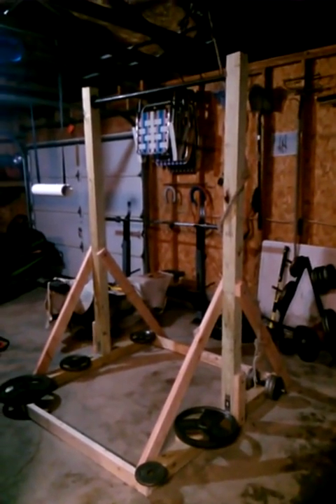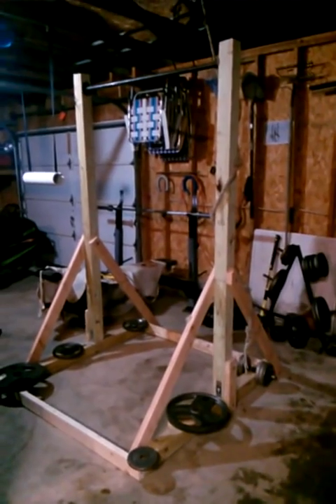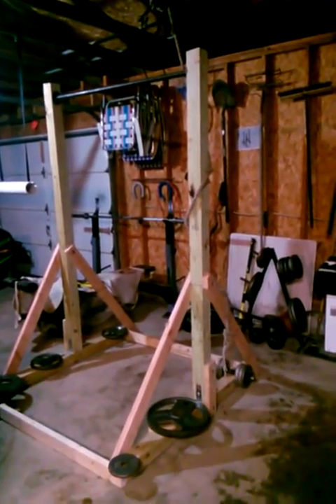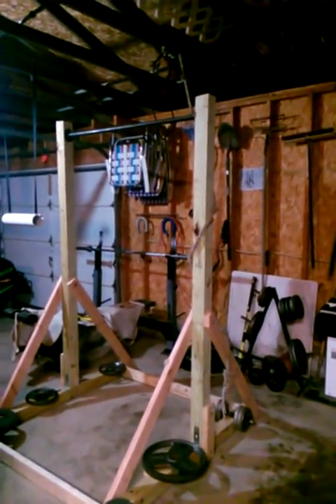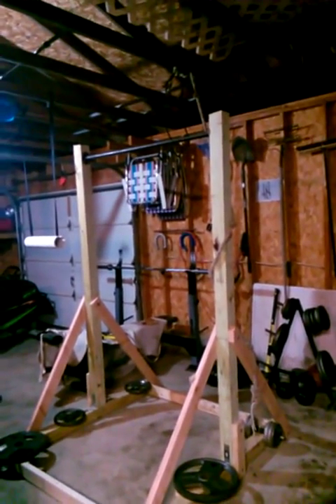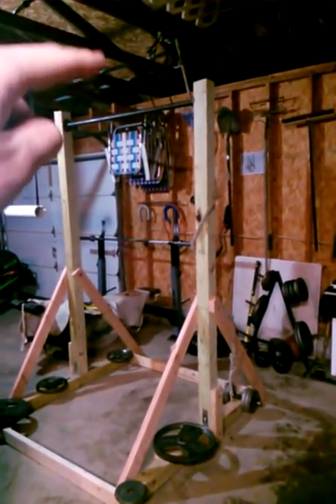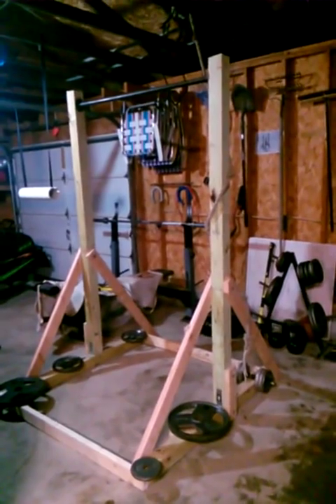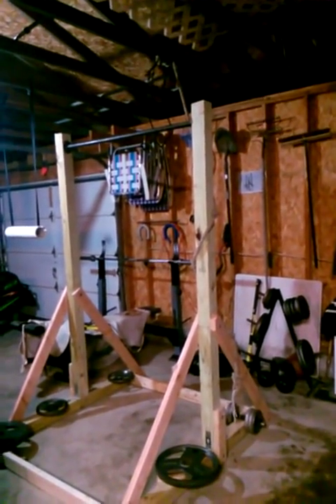DIY pull up station (freestanding pull up bar)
Video available in 720 HD.
Built in 1-2 days by myself. ((Second woods project of my life))
Its a pretty simple setup.

Cost and material breakdown as follows:

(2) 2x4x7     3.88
(4) 4x4 inch metal angles   17.52
(1) 3/8x 8 carriage bolt 1.46 needed an extra, one was shouldered
(6) 1/4x2 lag screws (not 3/8) 1.44
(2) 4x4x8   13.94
(1) 4x4x10 10.97
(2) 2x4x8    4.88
(2) 1" black floor flange/term flange  13.32
(8) 3/8 x 8" carriage bolts                21.20
(2) 3/8 x 10" carriage bolts              6.10
(14) 3/8 flat washers  3.08 purchased extra
(14) 3/8 hex nuts       3.08 purchased extra
(1) 52" 1" steam pipe (bit heavy) = FREEBIE
(-) Wood decking screws = FREEBIE

Subtotal  100.87

TOTAL  106.92

Had to purchase one extra carriage bolt as stated, and the pipe was free.
Outdoor cemented version is cheaper to do.
Make sure to bore into the post to support the bar.
Measure twice and cut once.
Have someone help if building is new to you.
Total time 6 hours (2 days of tinkering)